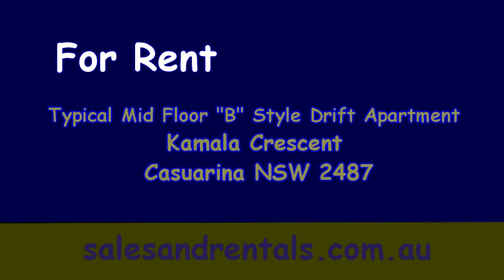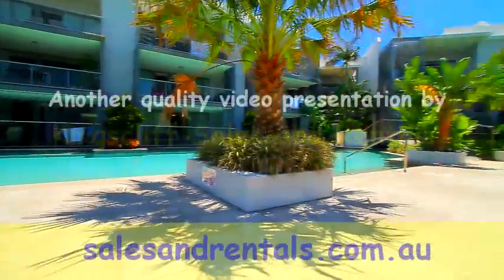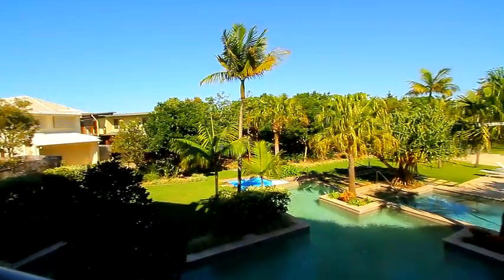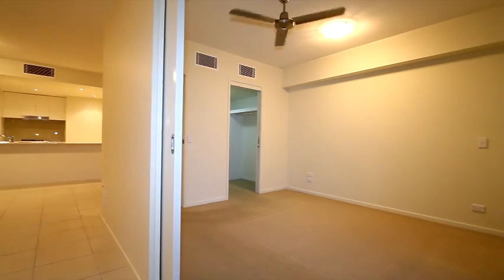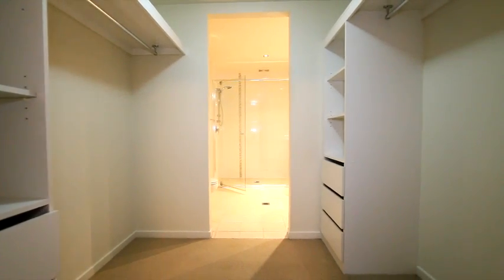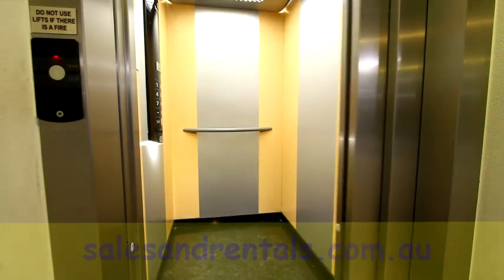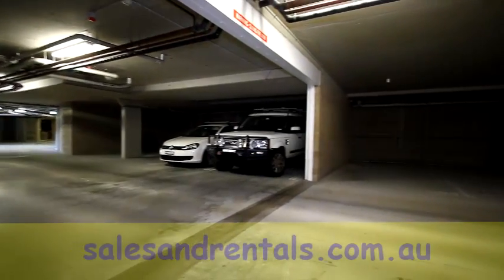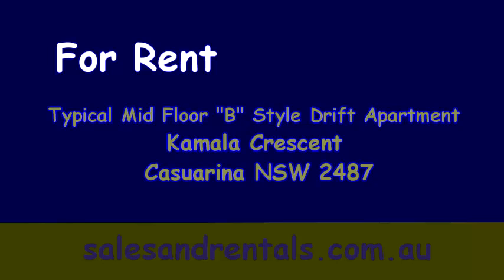Typical Mid Floor B Style Drift Apartment For Rent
Mid floor 3br drift apartment with ensuite, study alcove, large balcony, air conditioning, lagoon pool and gym membership